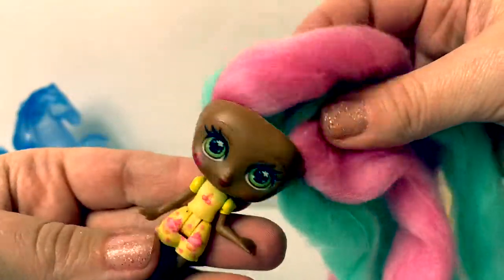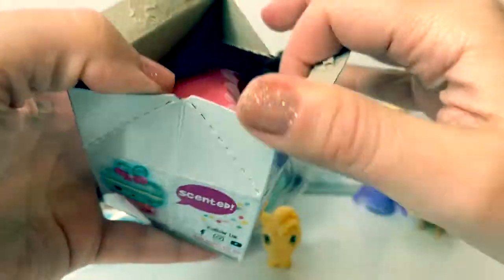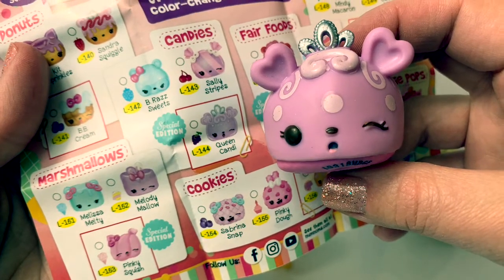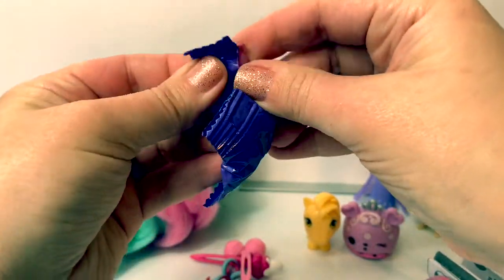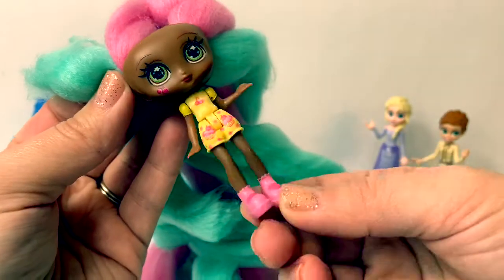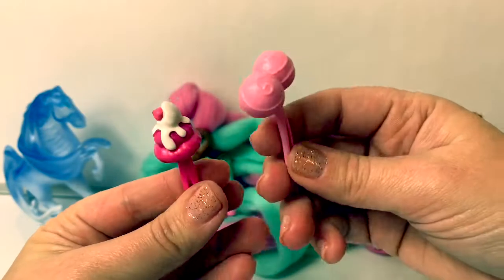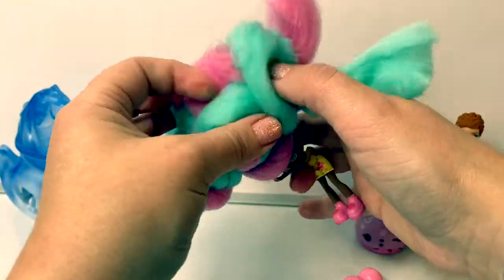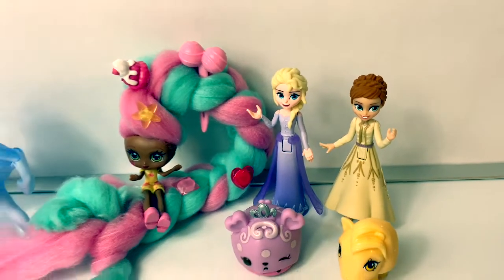Candylocks Surprise Collectible Scented Doll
🎼🎶Music From...